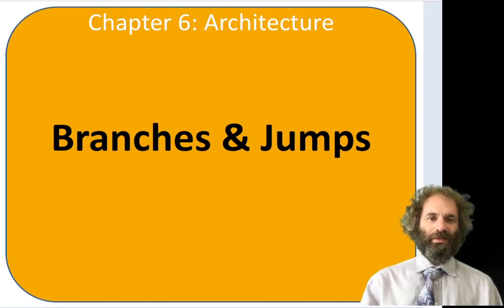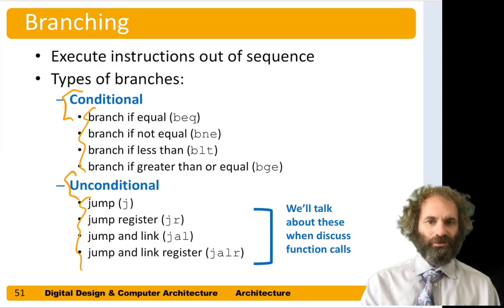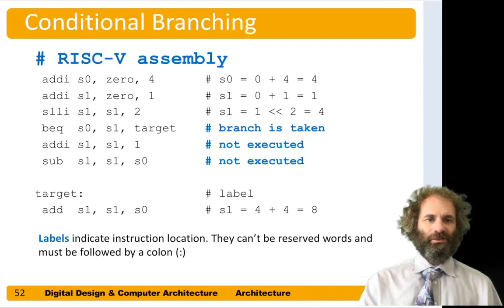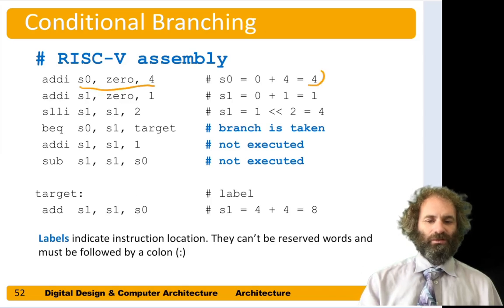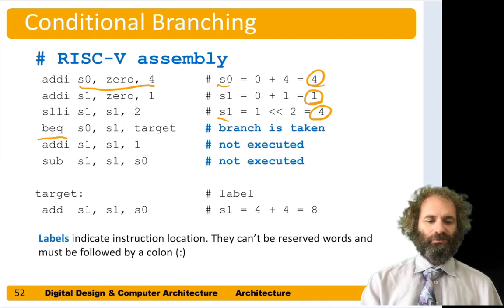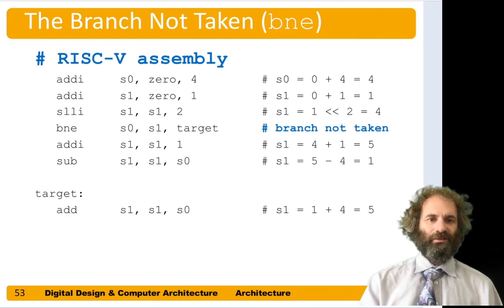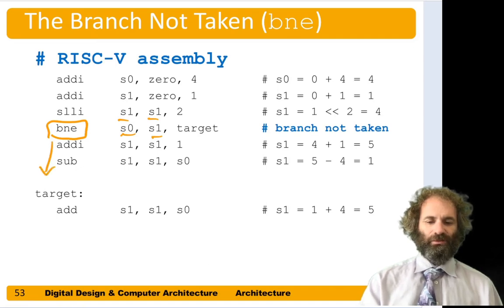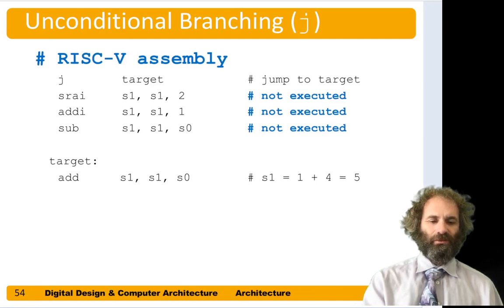DDCA Ch6 - Part 8: Branches